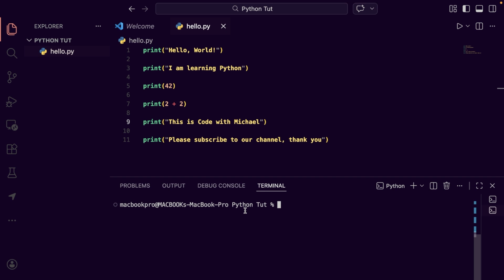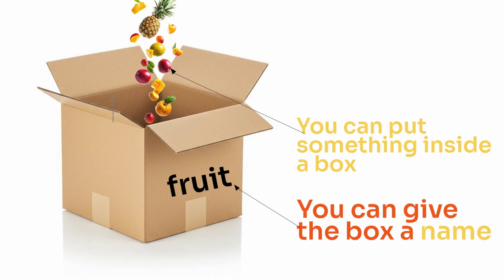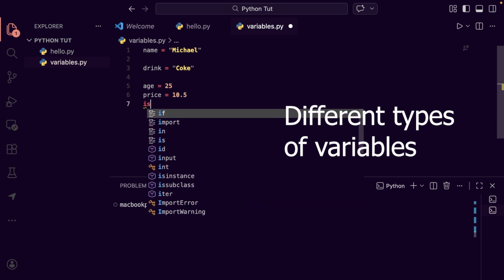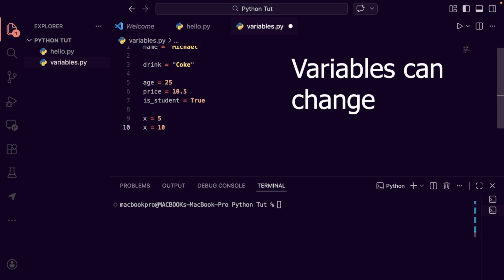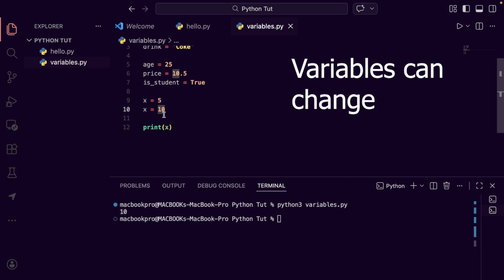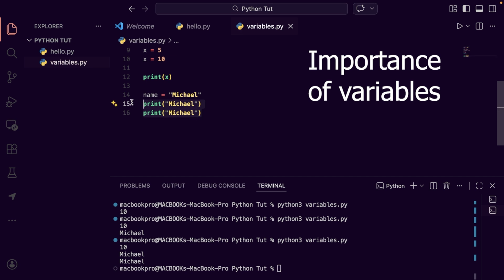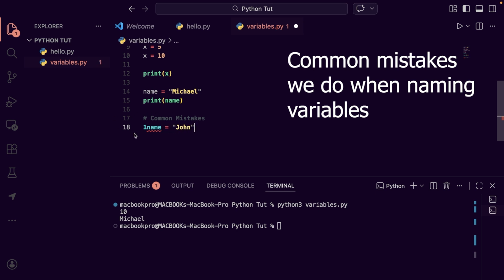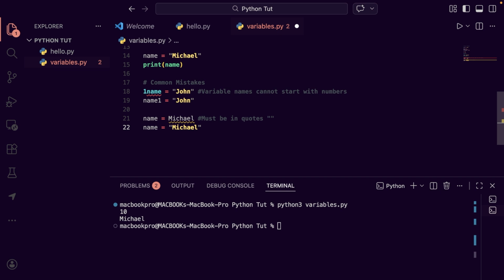Learn Python Variables in 10 Minutes 🐍 (Beginner Friendly 2026)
Python variables explained for beginners in this 2026 tutorial! If you're new to coding, this video will help you understand how variables work in Python step by step.

Variables are one of the most important concepts in programming, and mastering them will help you build real-world applications faster.

 In this video, you will learn:
✔ Data types (strings, integers, floats)

This tutorial is perfect for absolute beginners with no coding experience.

💡 By the end of this video, you’ll be able to write simple Python programs using variables confidently.